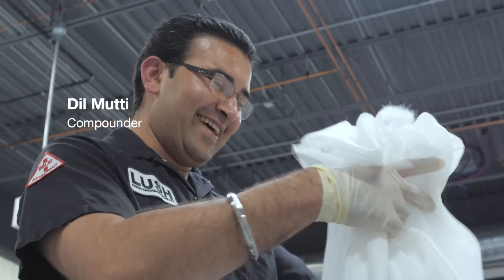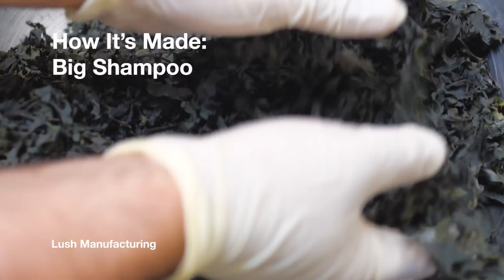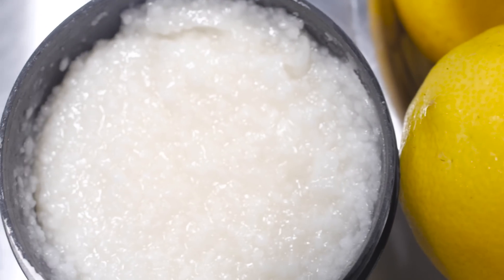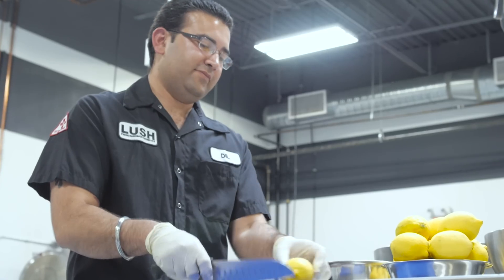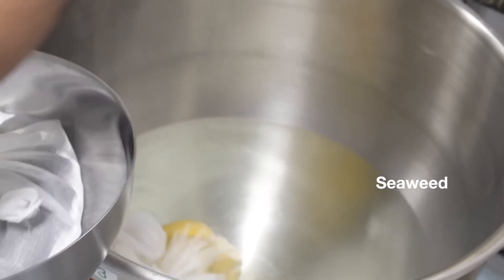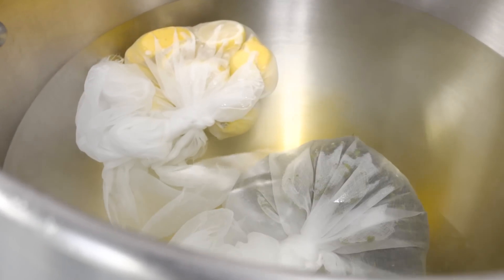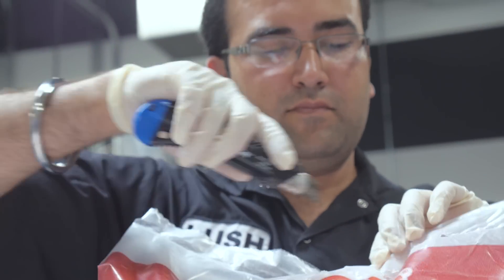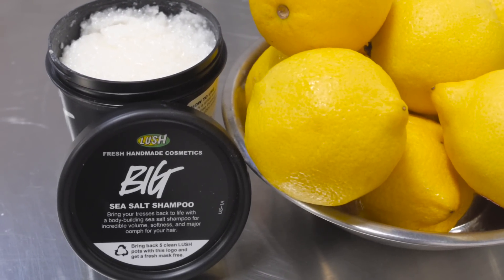How It's Made: Big Shampoo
Davey and Dil take you on a Big Shampoo journey! Learn more about what goes into this volumizing best-seller. It gives hair that fresh-from-the-beach look, making it a favorite no matter what time of the year it is.